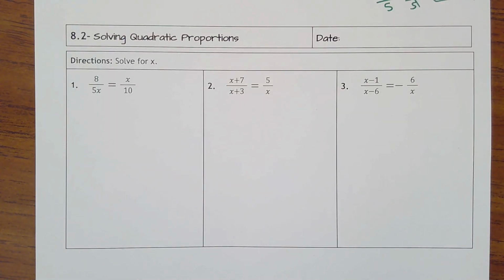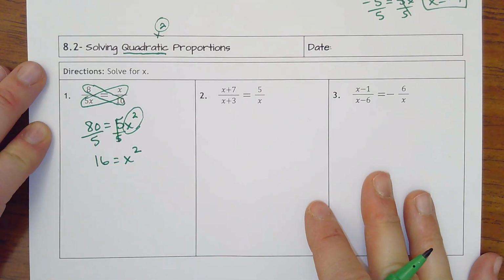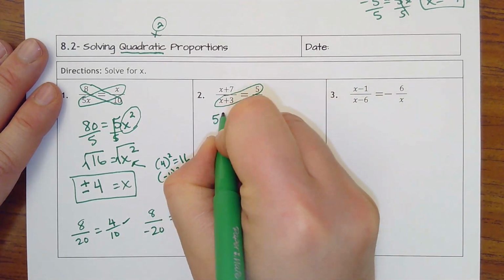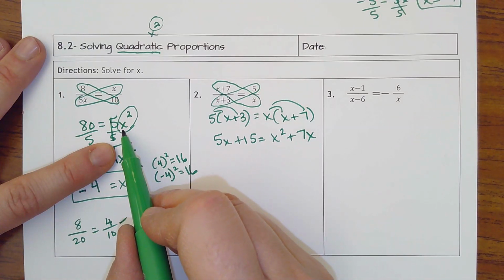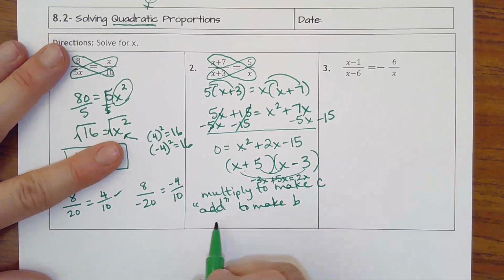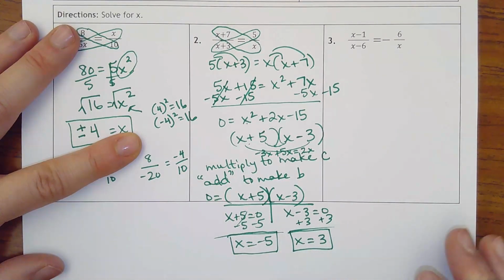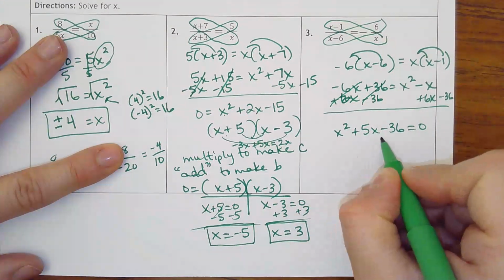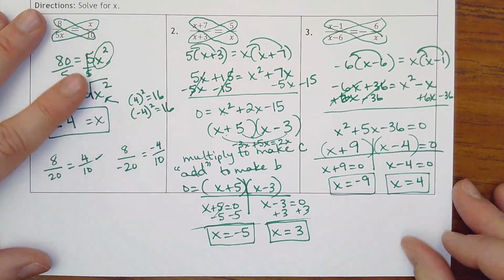8.2- Solving Quadratic Proportions